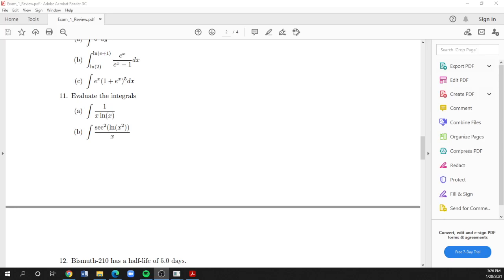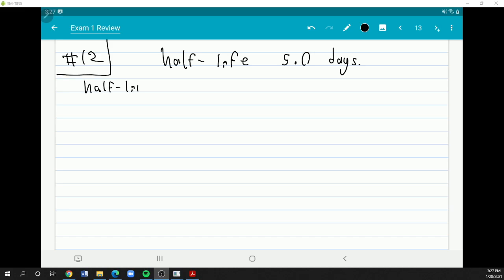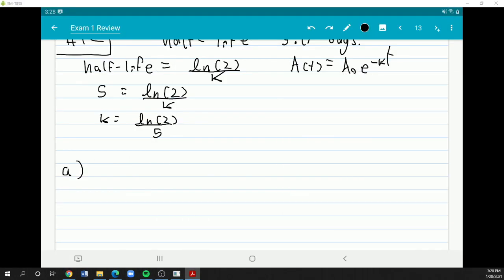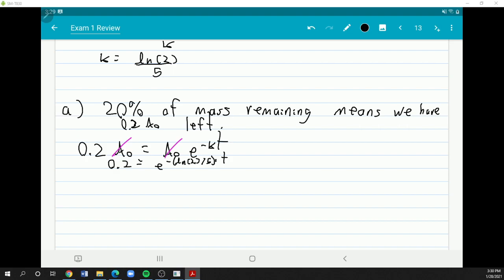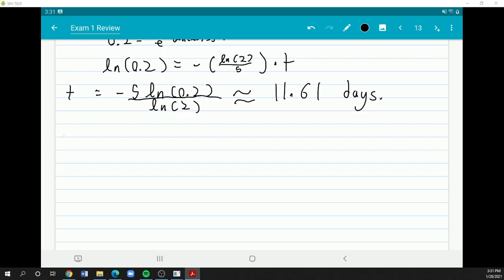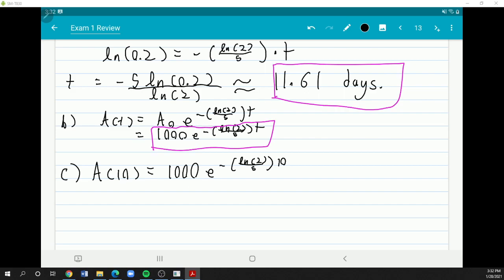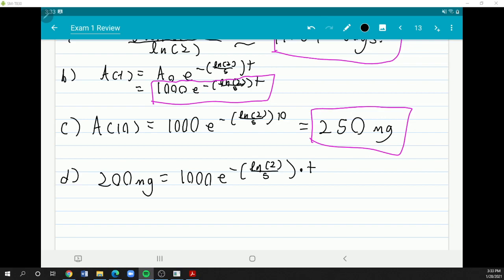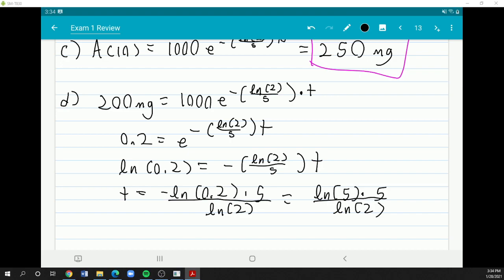MATH 1720 Exam 1 Review #12